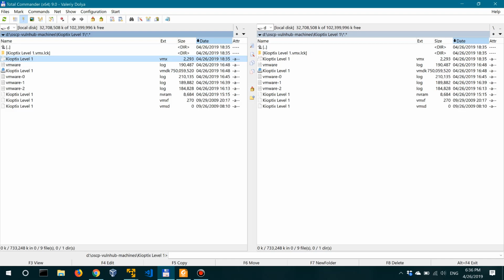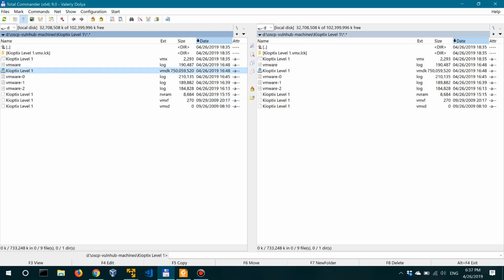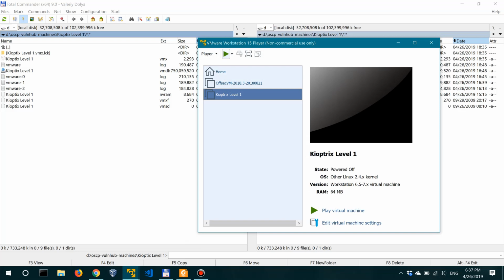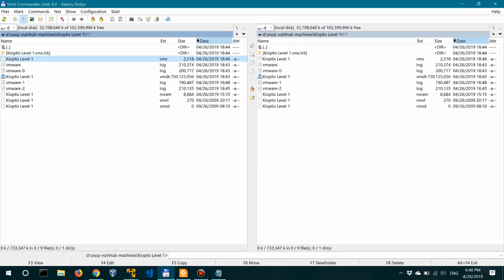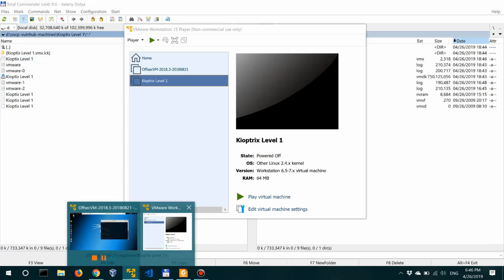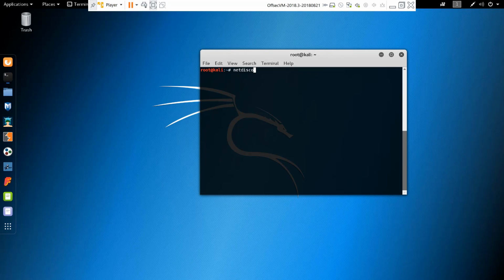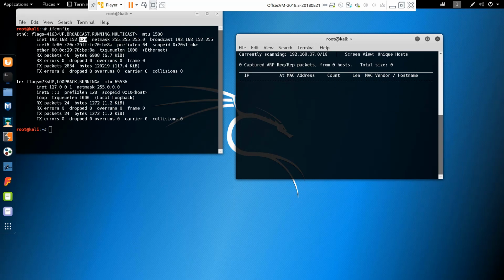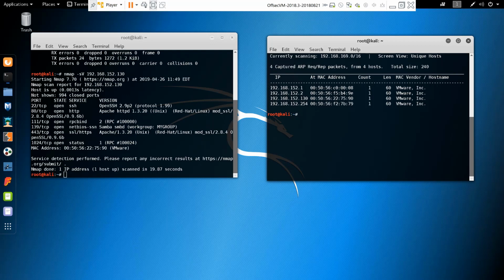Fixing Kioptrix #1 Network Issue - OSCP Prep - 1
Books I recommend for Penetration Testing and Ethical Hacking:

1. TJ O'Connor - Violent Python
2. Dafydd Stuttard - Web App Hacker' s Handbook (2nd Ed)
3. Peter Yaworski - Web Hacking 101
4. Jon Erickson - Hacking: The Art of Exploitation (2nd Ed):
5. Peter Kim - The Hacker Playbook 3 (2018)
6. Peter Yaworski - Real-World Bug Hunting

If you can't discover Kioptrix #1 from Kali, this video might help.

And here's the list of OSCP-like vulnhub vulnerable machine (thanks to robel1889):

1. Kioptrix Level 1
2. Kioptrix Level 1.1
3. Kioptrix Level 1.2
4. Kioptrix Level 1.3
5. Kioptrix 5
6. pWnOS v2.0
7. SickOs 1
8. SickOS 1.2
9. Stapler
10. Tr0ll
11. Tr0ll2
12. Vulnix
13. VulnOSv2
14. FristiLeaks 1.3
15. LordOfTheRoot 1.0.1
16. mrRobot
17. pwnlab_init